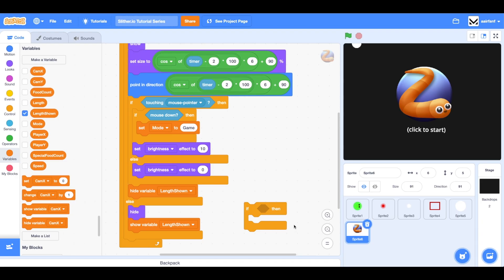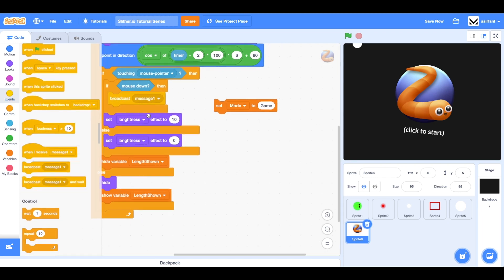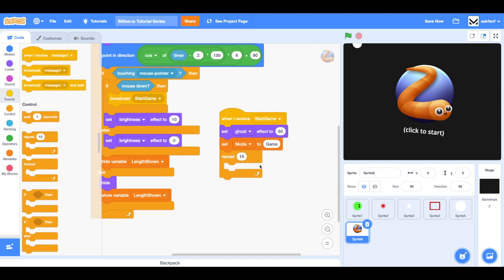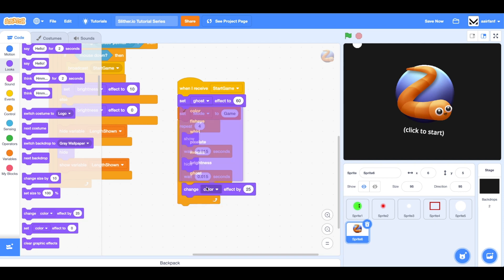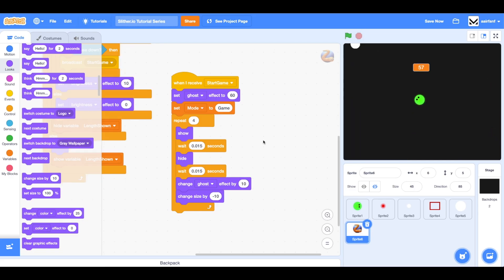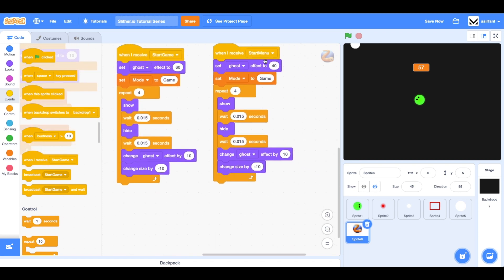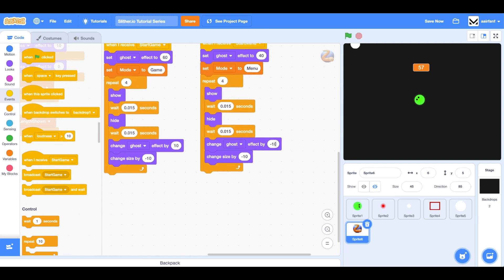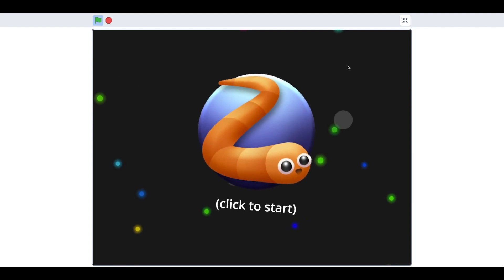Scratch Tutorial: Slither.io in Scratch! (Part 11)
Part 11 of Slither.io in Scratch!